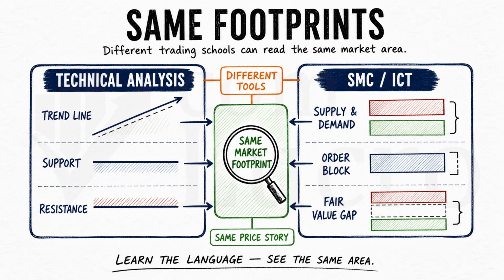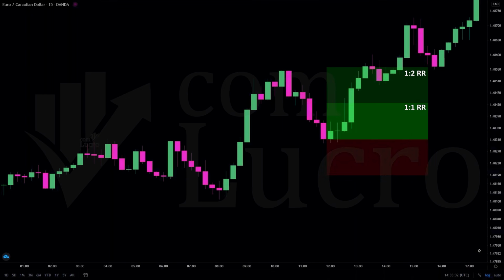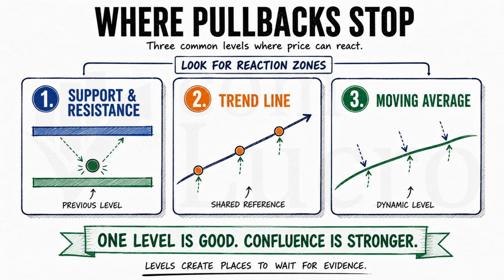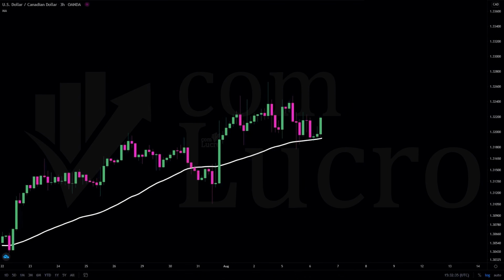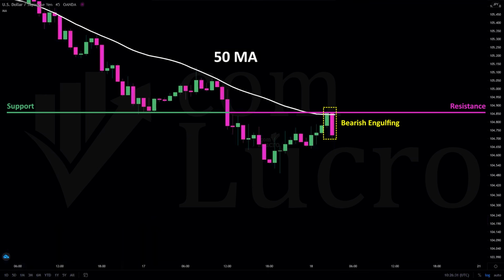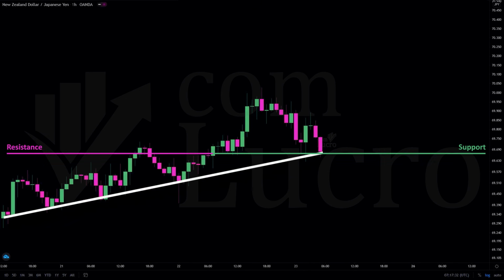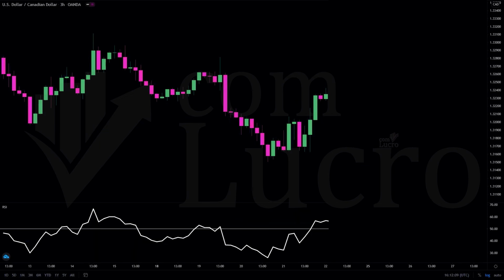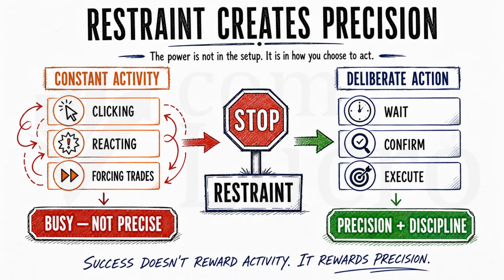Pullback Trading Strategy: Support, Resistance and RSI Confirmation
Pullbacks can offer some of the best entries in a trend, but only when you know where to wait and how to confirm the setup.

In this lesson, we break down a practical support and resistance trading strategy using pullbacks, price action, confluence, and RSI confirmation. You will learn how previous resistance can become support, how trend lines and moving averages can strengthen a setup, and why touching a level alone is never enough reason to enter.

We also explore three confirmation methods: candlestick rejection patterns, breaks of the pullback trend line, and the RSI 50 level. The objective is simple: stop chasing price after a strong move and wait for evidence that the pullback may actually be ending.

The best setup means nothing without patience. Focus on high probability conditions, wait for confirmation, and trade the process instead of the need for action.

Become a ComLucro Trader member for exclusive content, early access, and additional trading education.

⏱️ Chapters
00:00 - Pullback Strategy Introduction
02:17 - Understanding Pullbacks and Risk
03:45 - Support and Resistance Pullbacks
04:48 - Trend Line Pullbacks
05:33 - Moving Averages and Confluence
07:26 - Candlestick Entry Confirmation
09:19 - Trend Line Break Confirmation
11:06 - RSI Confirmation Strategy
12:36 - Patience and Trading Discipline